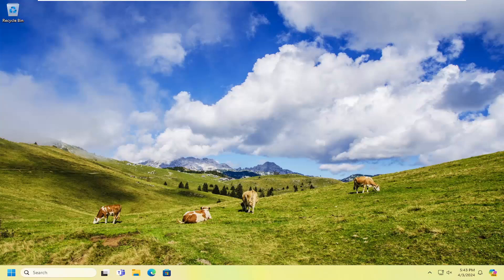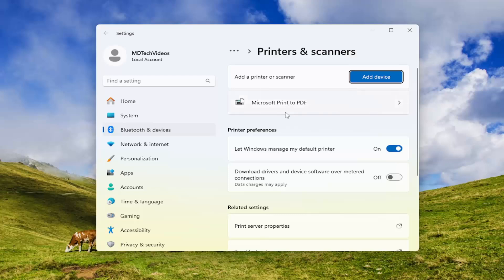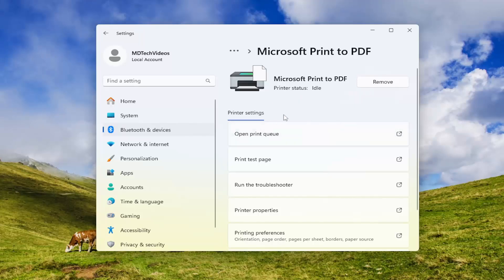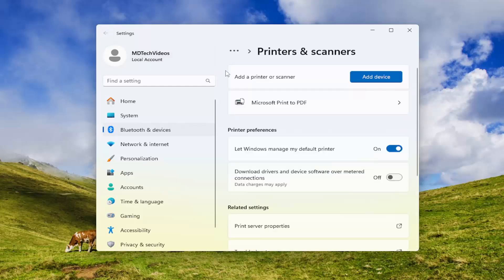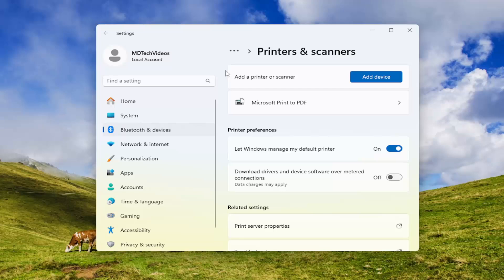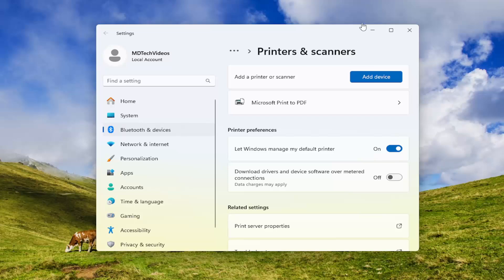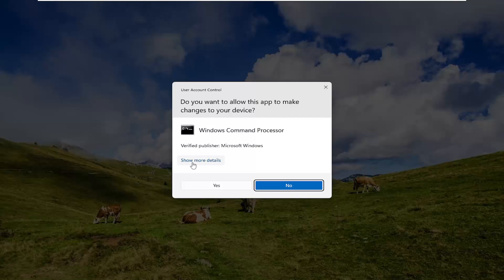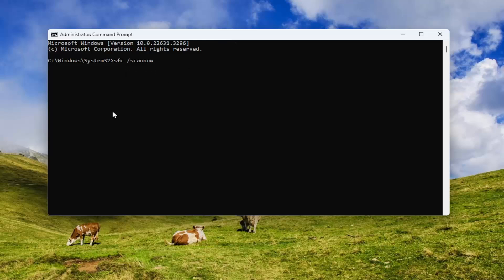Fix: ‘The Scanner Is in Use or Unavailable’ (E1460-B305) Epson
Error code "E1460-B305" or "E583-B308" is received while an Epson device is connected by USB to a computer that supports USB 3.0.

Following an upgrade to Windows 11 or Windows 10, some Epson scanner users encounter the scanning error e1460-b305. The error says ‘The scanner is in use or unavailable’, when none of the situations seem true.

Issues addressed in this tutorial:
Epson scanner is in use or unavailable
Epson l3110 scanner error e1460-b305
Epson es-50 scanner is in use or unavailable
the scanner is in use or unavailable Epson e1460-b305
the scanner is in use or unavailable e1460-b305 windows 10
the scanner is in use or unavailable. please wait. (e1460-b305)
the scanner is in use or unavailable. please wait. e1460-b304
Epson the scanner is in use or unavailable e1460-b305
Epson the scanner is in use or unavailable e1460-b304
the scanner is in use or unavailable e1460-b305
Epson es-400 the scanner is in use or unavailable e1460-b305
Epson es-400 scanner is in use or unavailable